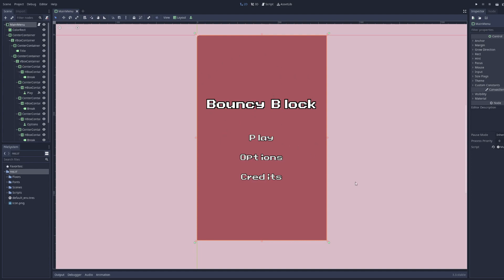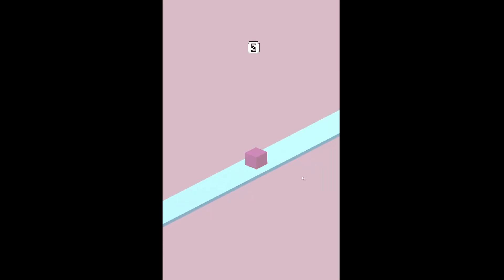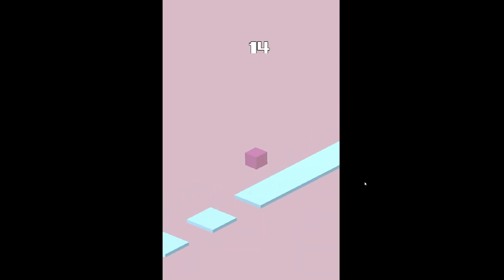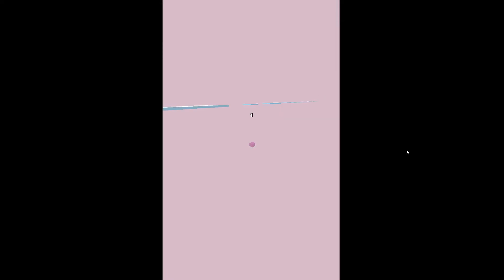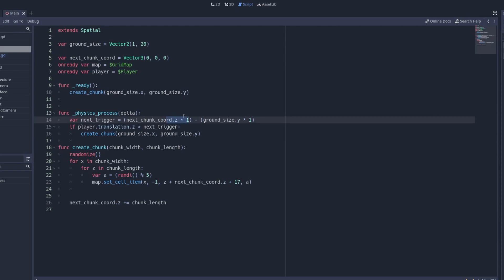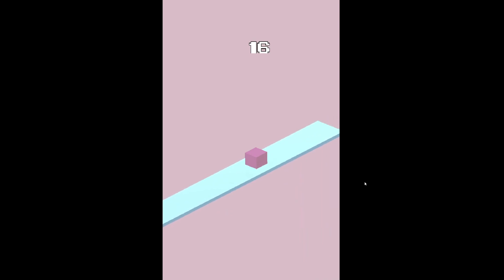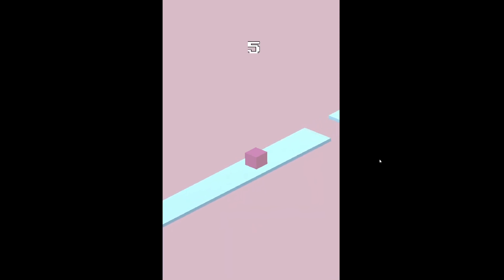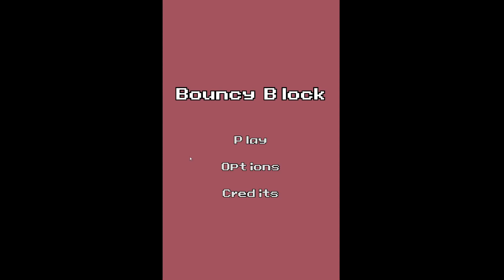Making my first game | Game Devlog 1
Welcome to my first video! In this devlog, I discuss a little about myself and the game I have been working on. I have been messing around the Godot game engine and have been trying to make my very first game. Hope you all have a great time!